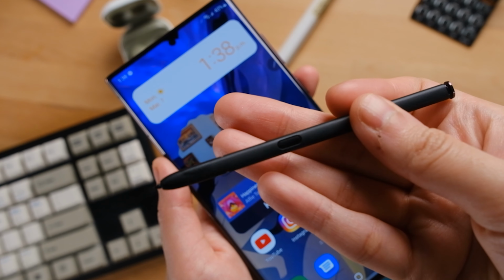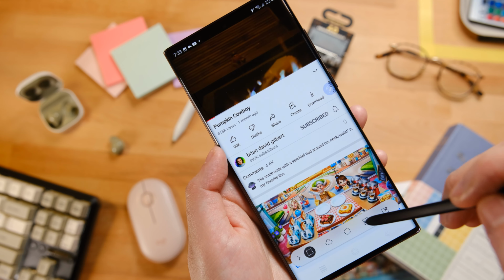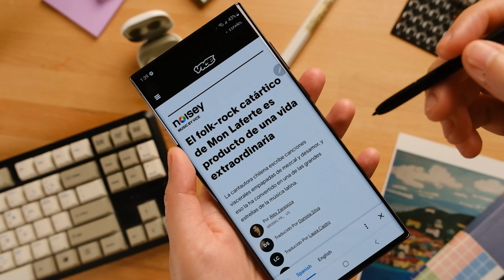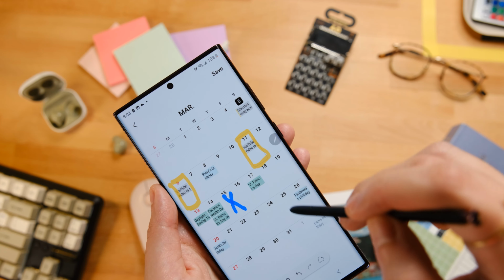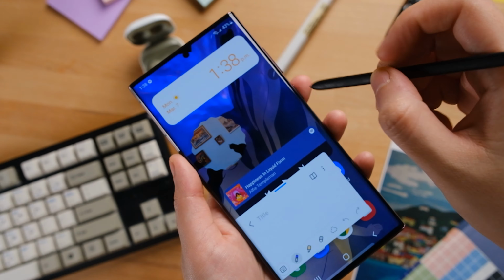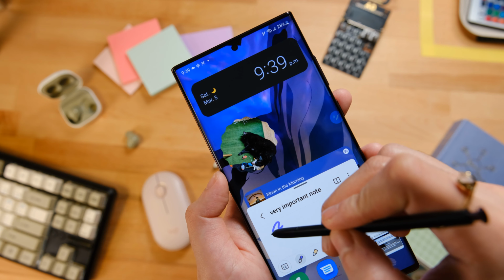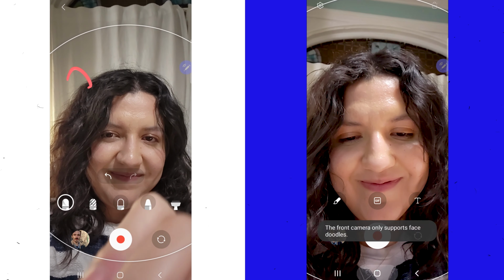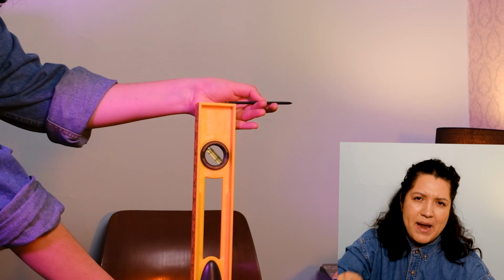S Pen features you NEED TO KNOW!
I might be obsessed with tiny pens now...

One of the most defining aspects of the Samsung's Ultra devices are their S Pens, so in this video, I show you some of my favourite tips for every day use & fun tricks to try!

📖🤓CHAPTERS
0:00 Intro & S Pen menu customization
0:30 Smart Select
01:20 Screen Write
01:53 Translate
02:24 Write on Calendar
03:07 Notes
04:12 Glance
04:43 Camera Remote
05:18 AR Doodle
06:08 My thoughts on Air gestures (Using Spotify)
06:39 Final thoughts

- Fuji X-S10 with 16-80mm lens
- MacBook Pro (M1)
- RØDE Wireless GO II + PowerDeWise Lav Mic
- 128 GB Lexar SD Card (250MB/s)
- Neewer 660 RGB Led Lights